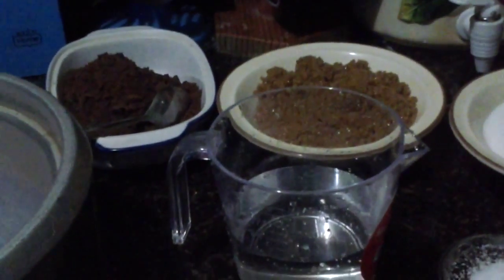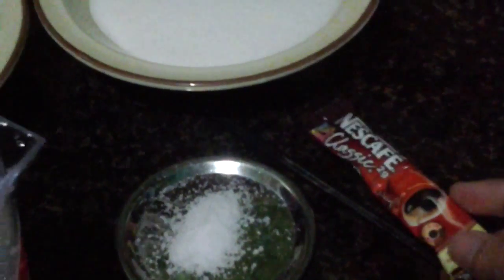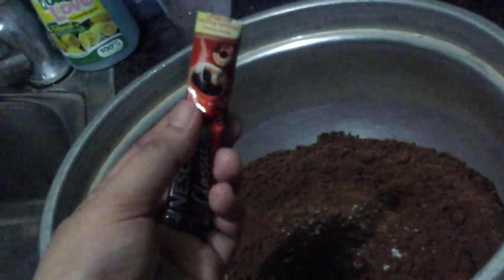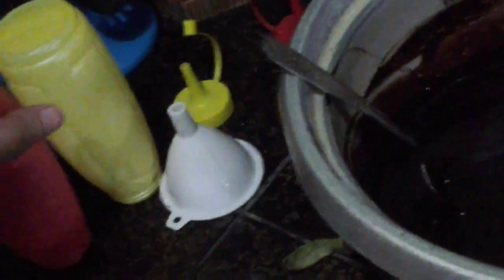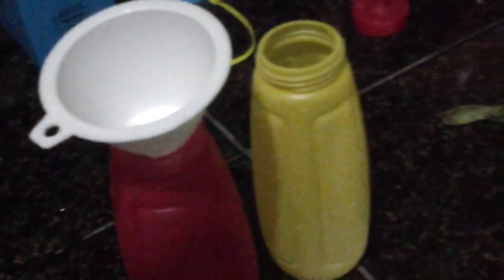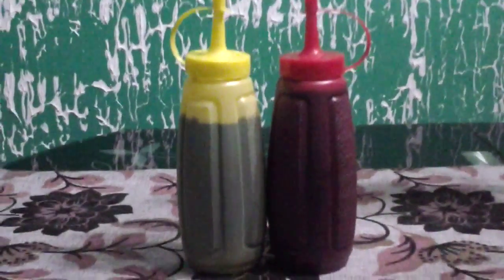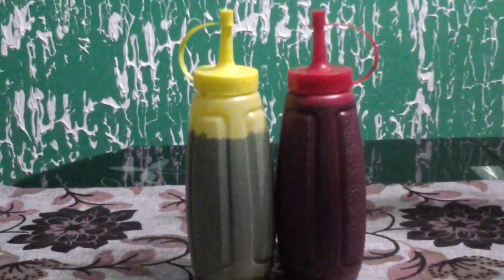DIY homemade chocolate syrup